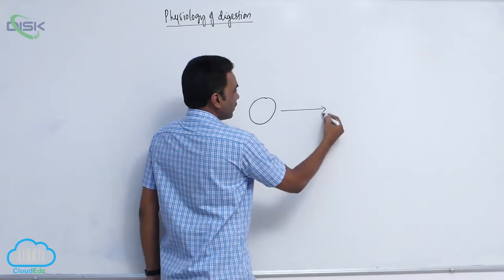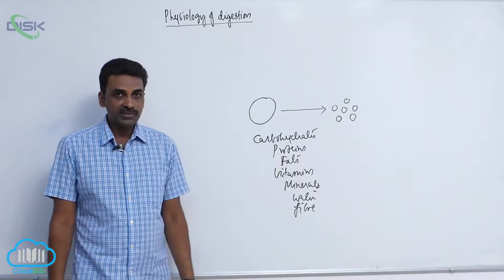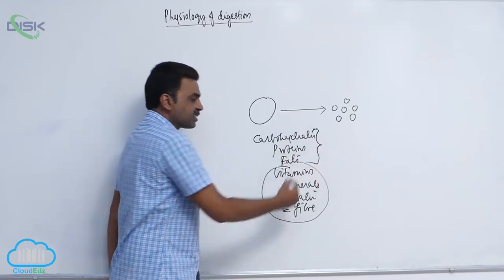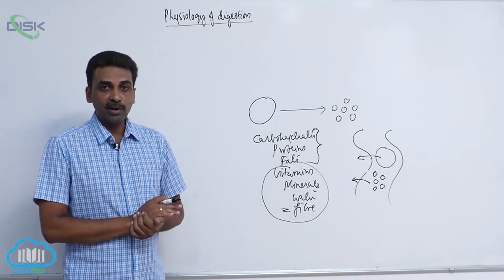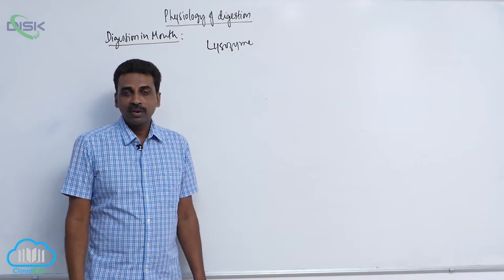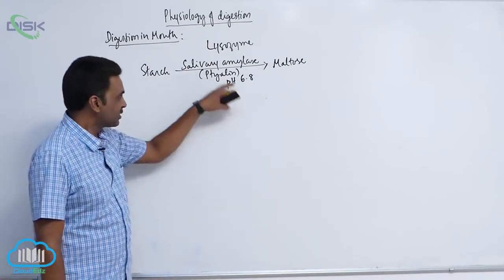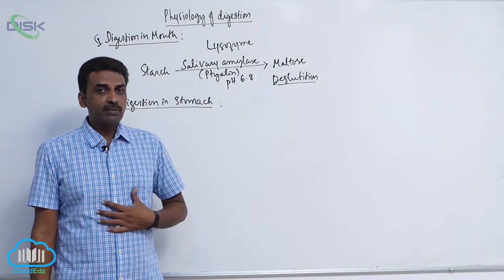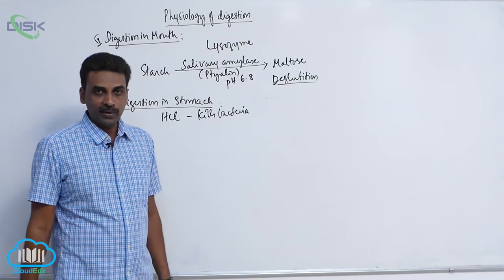DIGESTIVE SYSTEM || Phy of Digetion || Disk Telangana